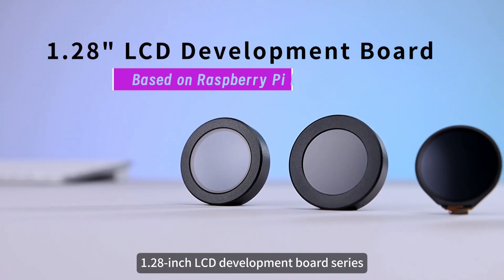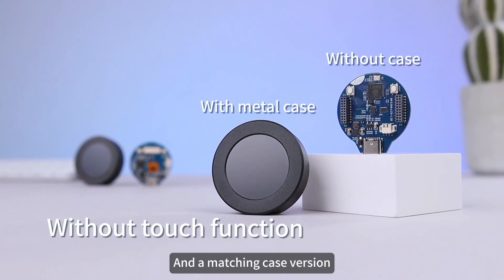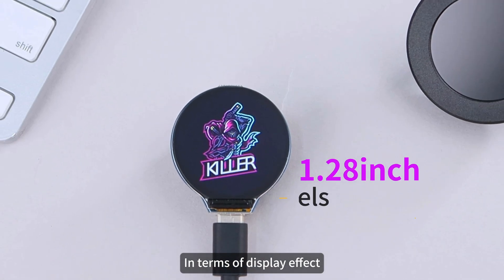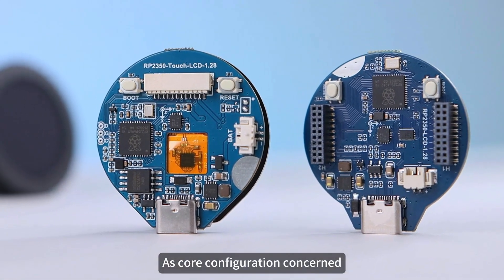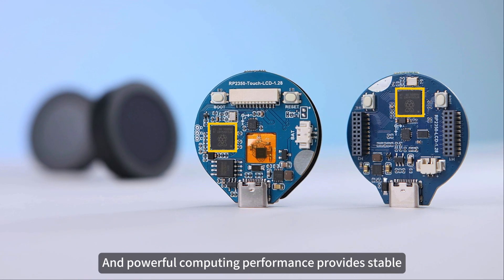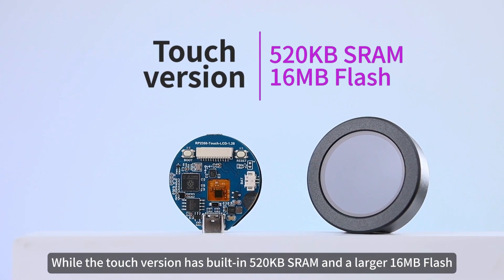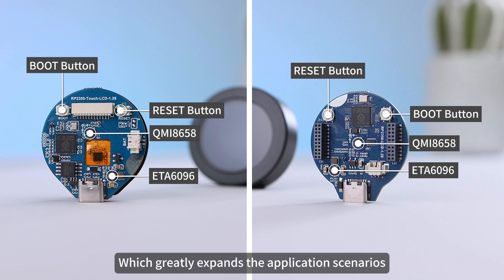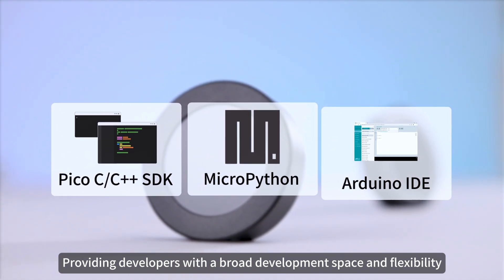RP2350 MCU board with 1.28inch round lcd, Optinal touch and case, 240×240 pixels, IPS panel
This RP2350-LCD-1.28 is a low-cost, high-performance MCU board tailored for developers to develop and integrate it into products quickly.
More details:
Compact Design:
Tiny form factor with an onboard 1.28-inch round LCD display (240×240 pixels, IPS panel, 65K colors) for intuitive and attractive interfaces.
Key Features:
●With RP2350 microcontroller chip designed by Raspberry Pi
●Adopts unique dual-core and dual-architecture design: dual-core Arm Cortex-M33 processor and dual-core Hazard3 RISC-V processor, flexible clock running up to 150 MHz
●520KB of SRAM, and 4MB of onboard Flash memory
●Type-C connector, keeps it up to date, easier to use
●Lithium battery recharge/discharge header, suitable for mobile devices
●All GPIO pins are adapted through 1.27 pitch female headers (There are 30 pins in total, but some pins have been connected to the internal circuit, please refer to the wiki for details when multiplexing)
●USB 1.1 with device and host support
●Low-power sleep and dormant modes
●Drag-and-drop programming using mass storage over USB
●2 × SPI, 2 × I2C, 2 × UART, 4 × 12-bit ADC, 24 × controllable PWM channels
●Temperature sensor
●12 × Programmable I/O (PIO) state machines for custom peripheral support